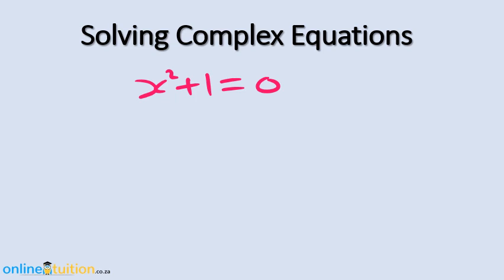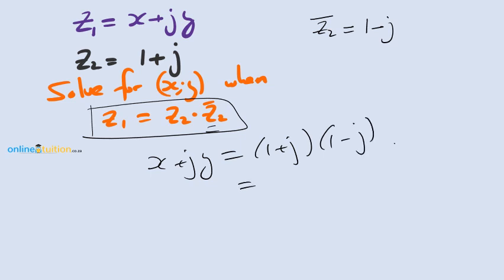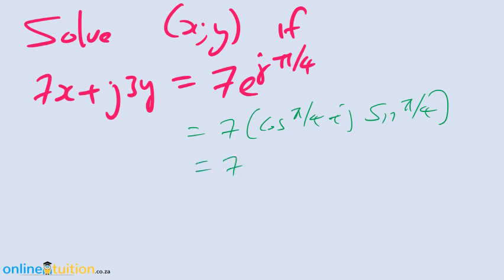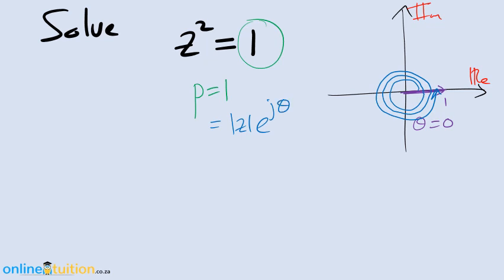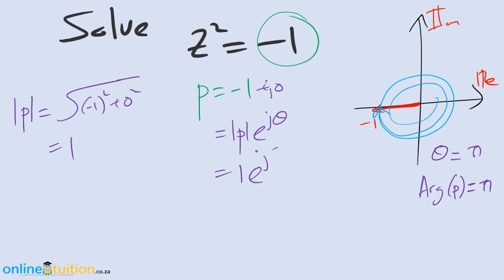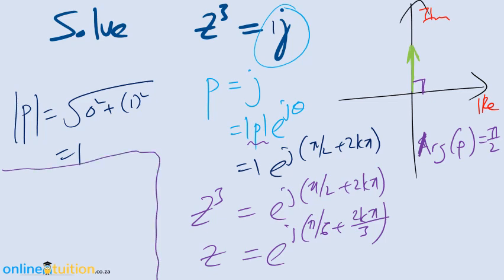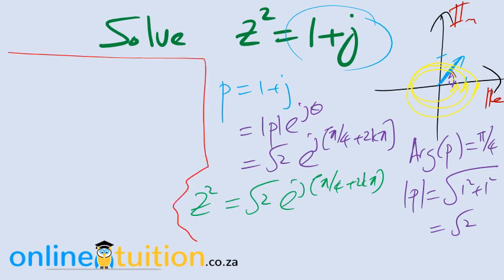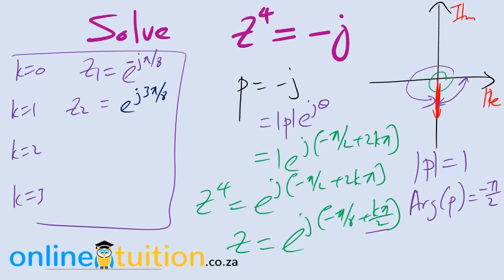solving complex eqns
Prof. G shows you how to solve equations involving complex quantities. Lots of illustrative examples.